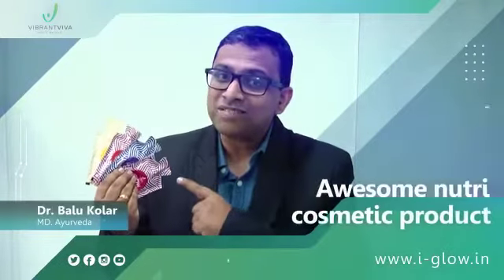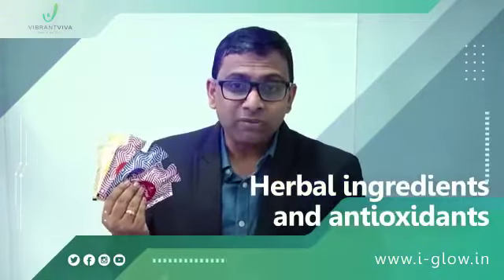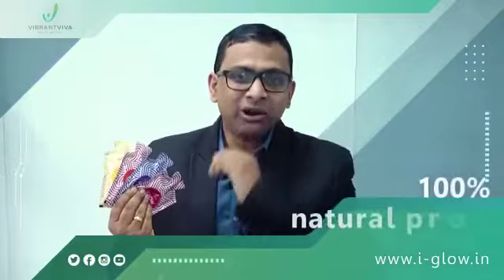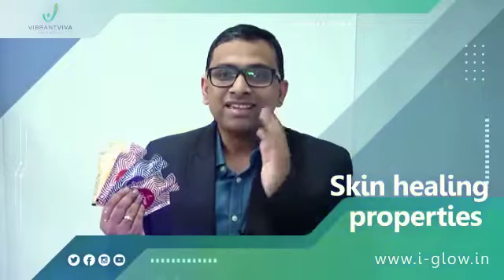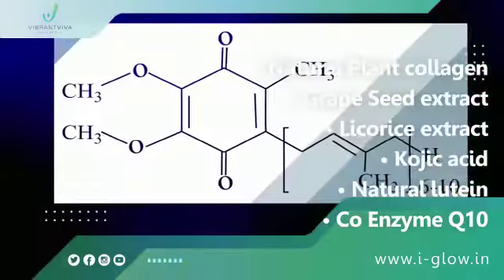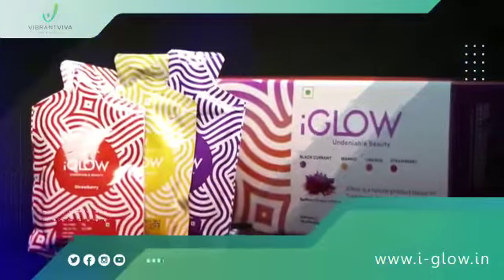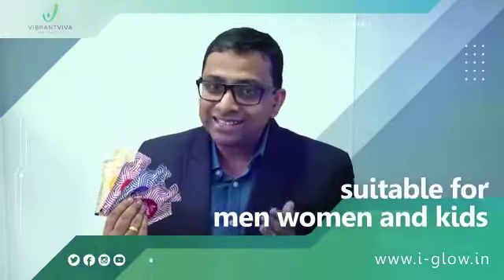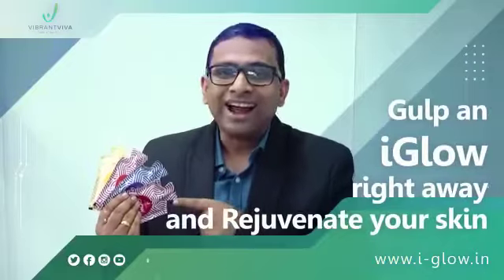i-Glow -Skin Care, Nutritional Cosmetic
Video Indus Viva